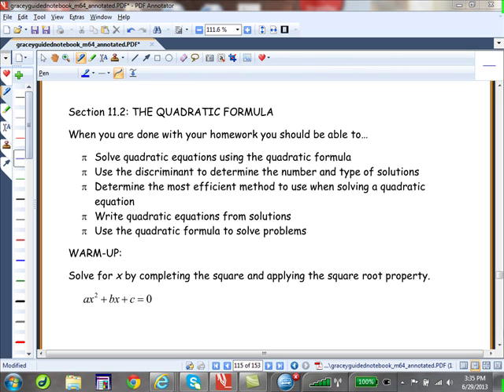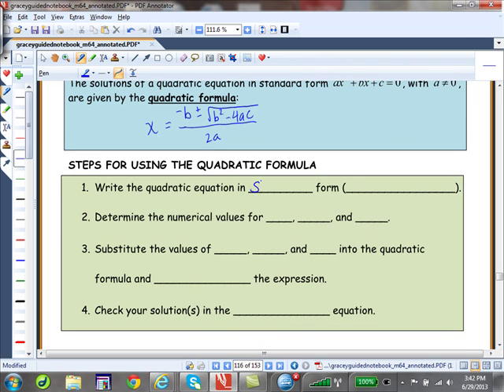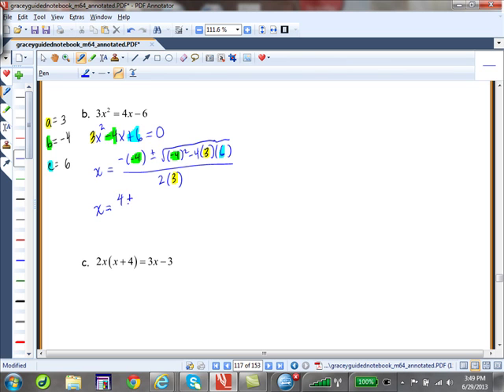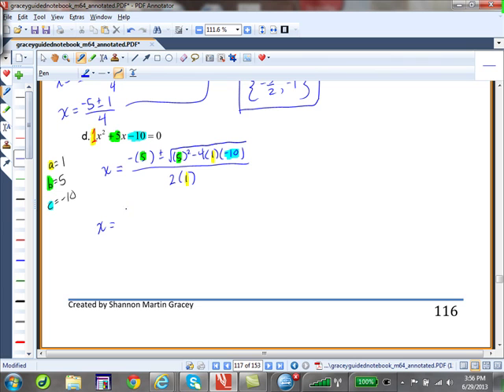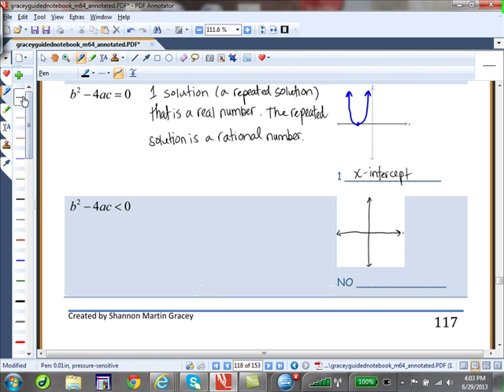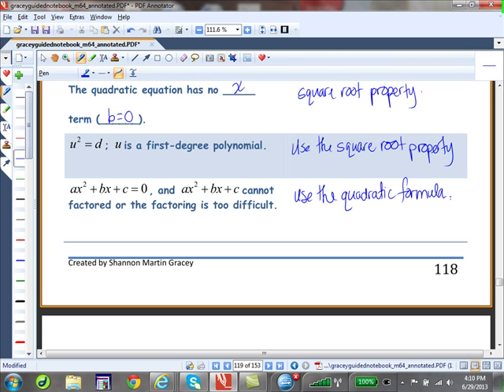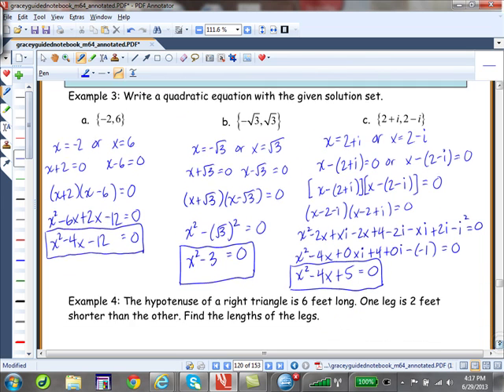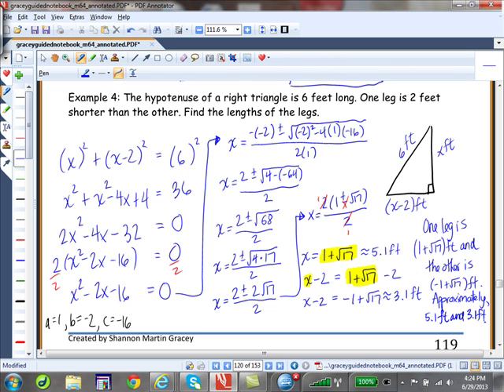The Quadratic Formula 11 2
This video follows Robert Blitzer's Introductory and Intermediate Algebra for College Students text and covers solving quadratic equations using the quadratic formula, using the discriminant to determine the number and type of solutions, determining the most efficient method to use when solving a quadratic equation, writing quadratic equations from solutions, and using the quadratic formula to solve problems.